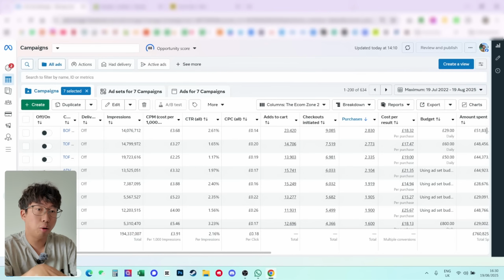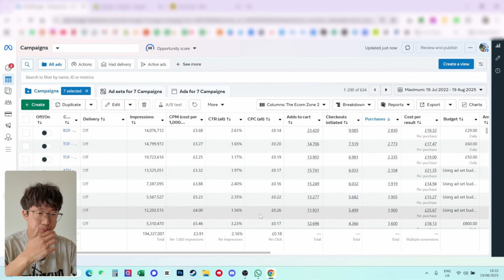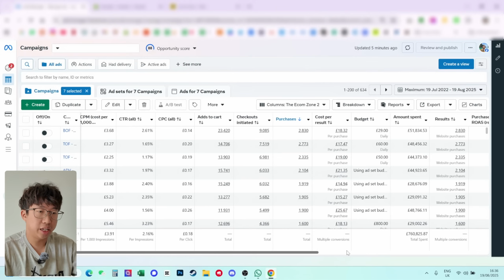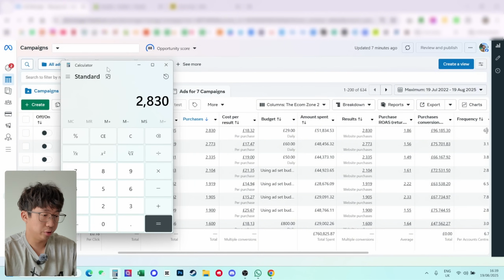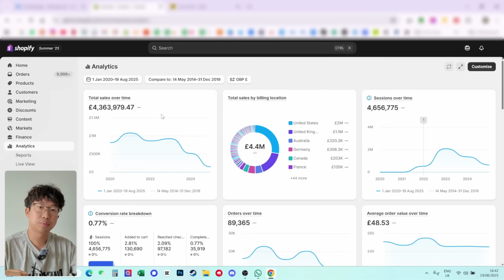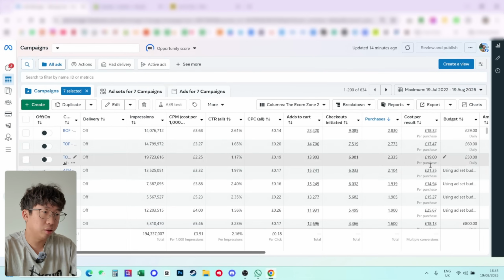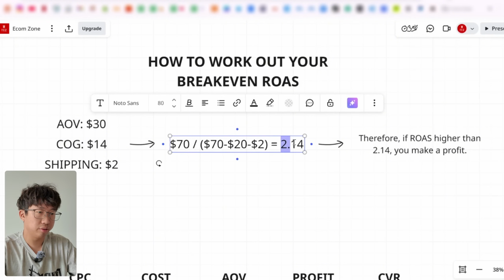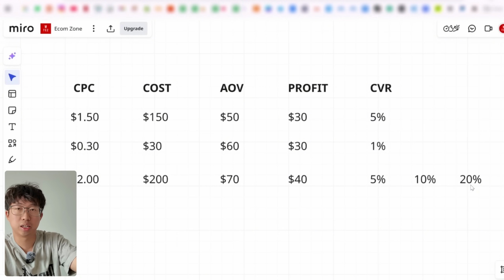The ONLY WAY to Optimise Facebook Ads (Dropshipping)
Here's how to optimise your ads and understand your metrics so you can become profitable with Facebook Ads!

If you need further help with setting up your Shopify store, running Facebook Ads, or anything to do with dropshipping, please schedule a 1-to-1 Discovery Call with me

1. Shopify

2. DSers

3. Aftership

4. AfterSell

5. Beacons

1. Instagram

2. TikTok

3. Reddit